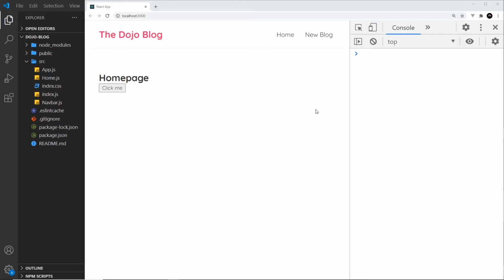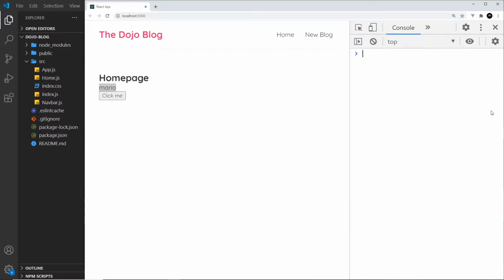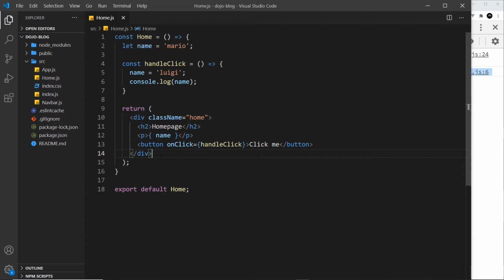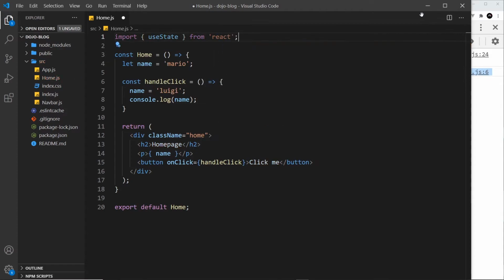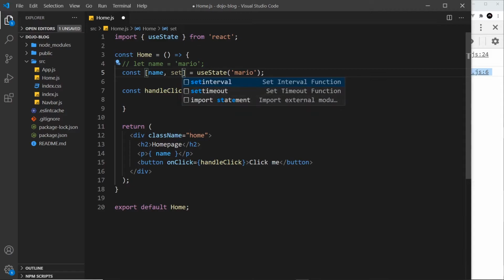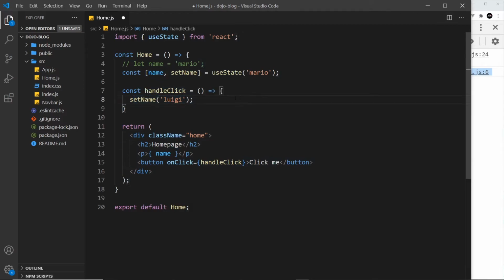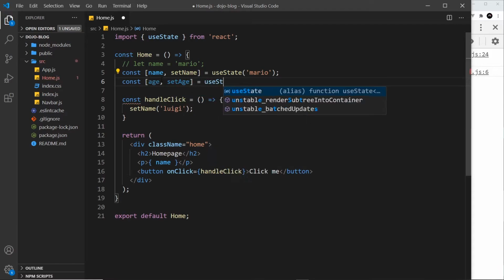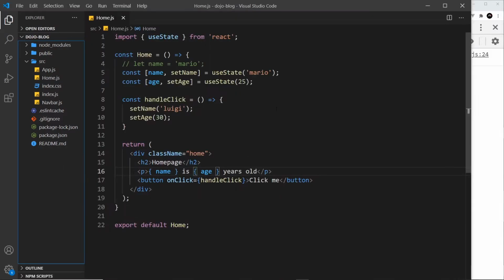Full React Tutorial #08 Using State useState hook 4pO HcG2igk shortened